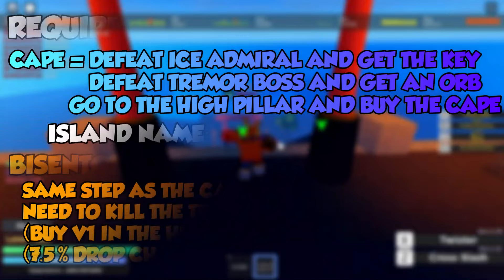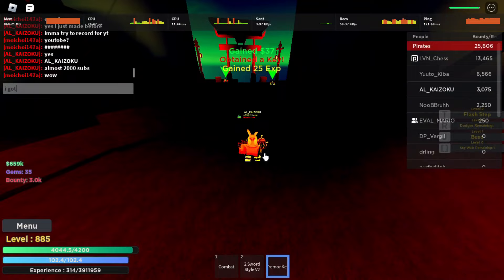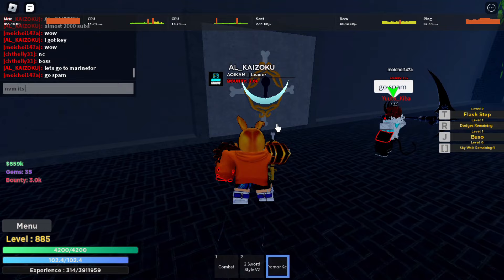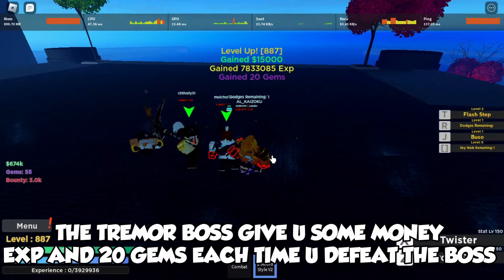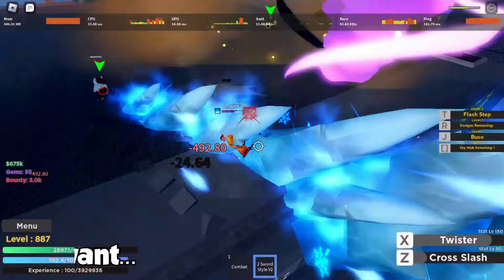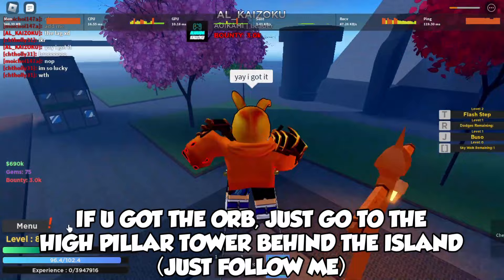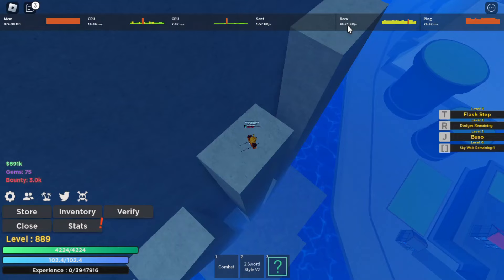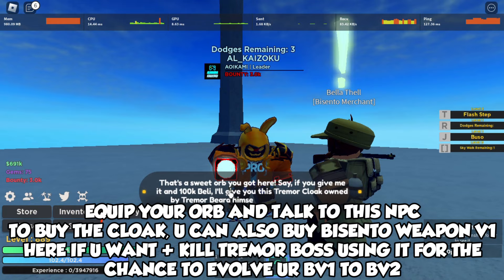[PNW]HOW TO GET TREMOR KEY AND WHITEBEARD CLOAK + BISENTO V2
In this video Im going to show you on how to get tremor key, tremor cloak, and bisento v2 in "Project New World" one piece roblox game